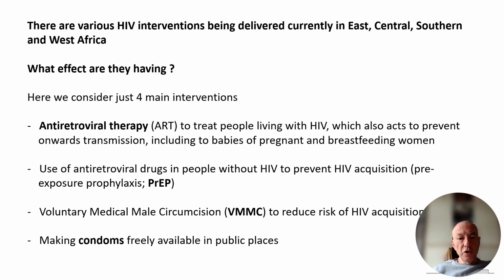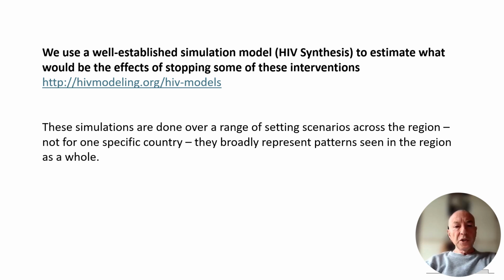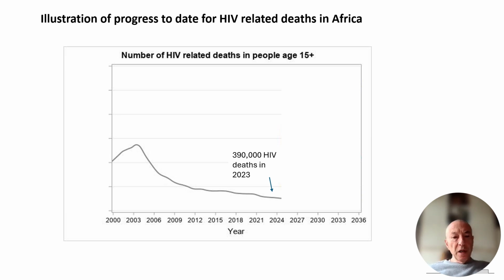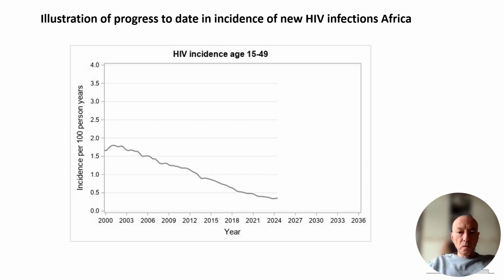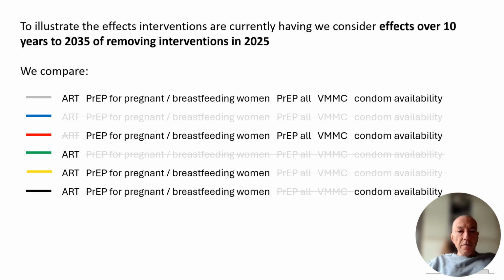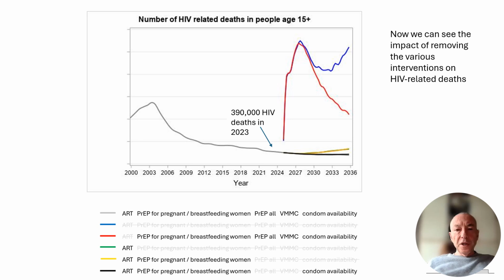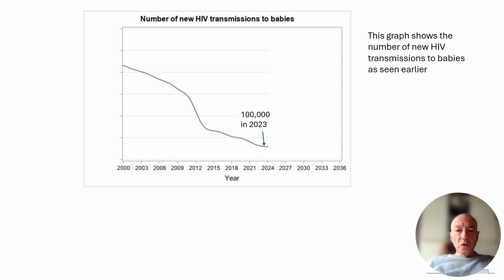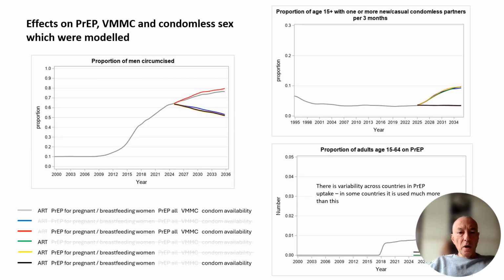Quick guide to effects HIV interventions been having in Africa.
This is a quick guide to what effects HIV interventions have been having in Africa, aimed at people not familiar with the HIV field.  for clarity.